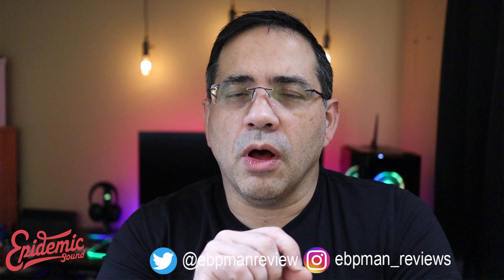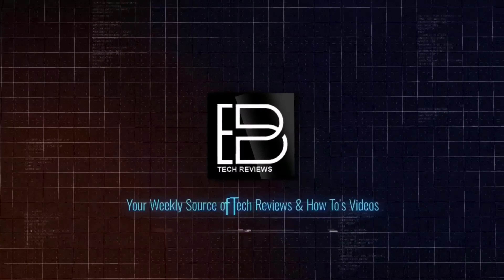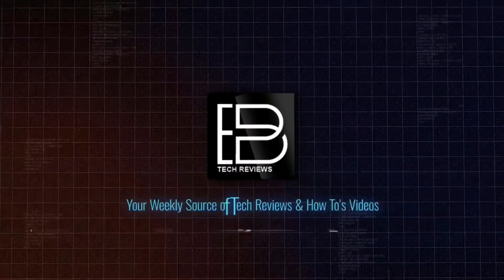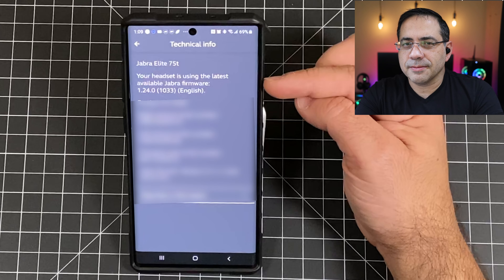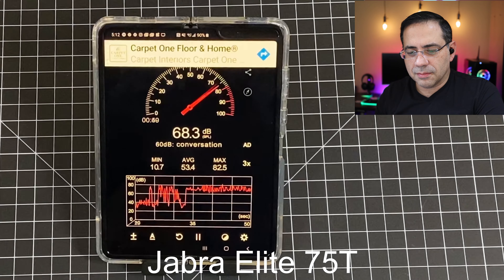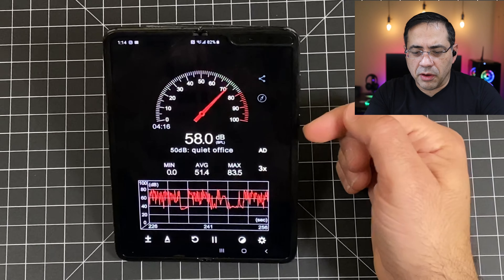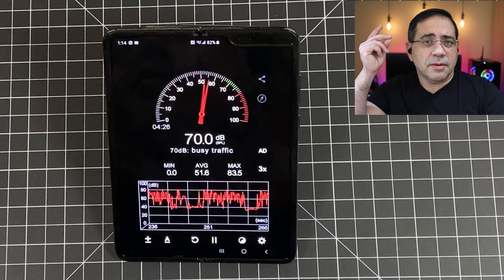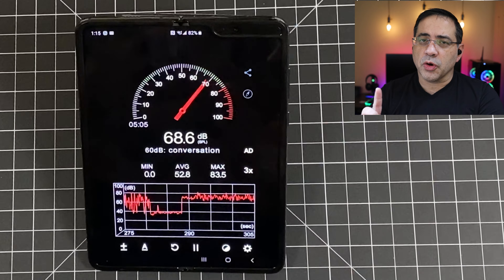NEW Jabra Elite 75T Firmware 1.24 Did the call quality improve?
| jabra elite 75t jabra 75t jabra elite 75t review